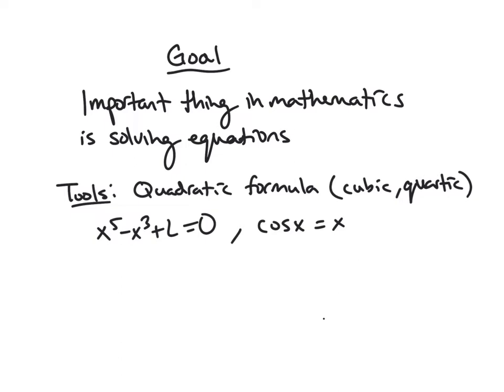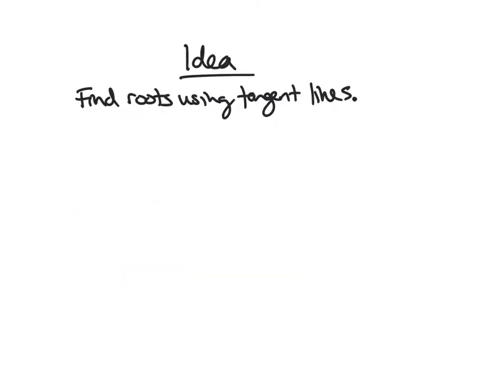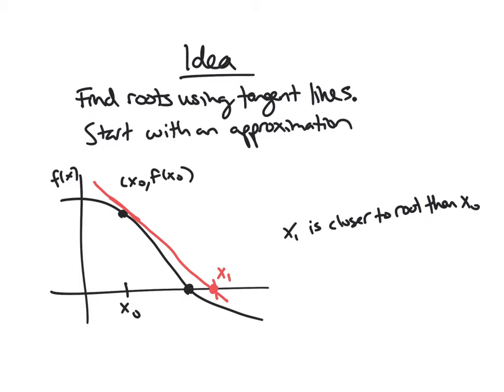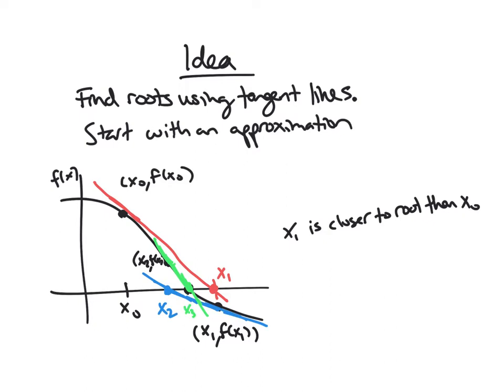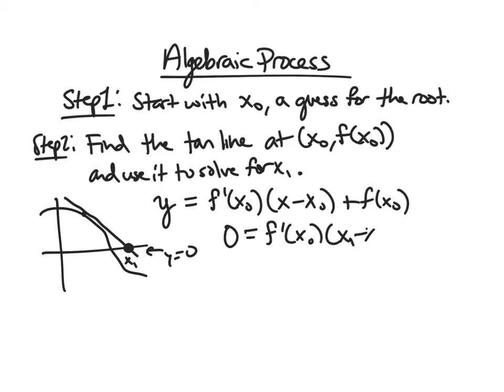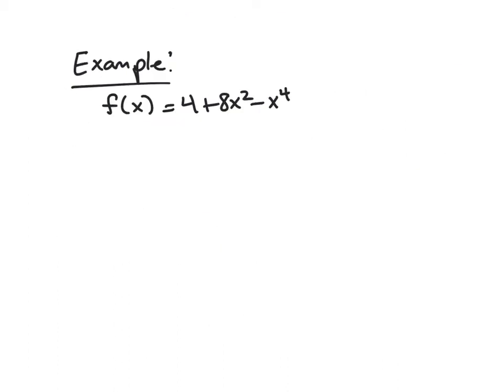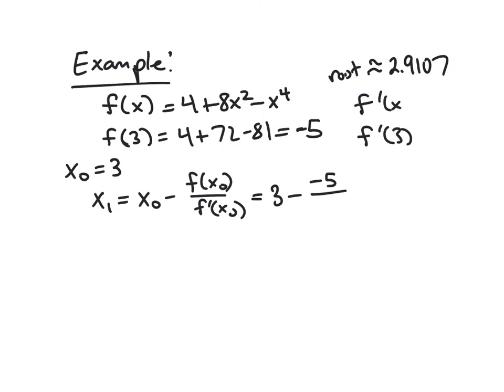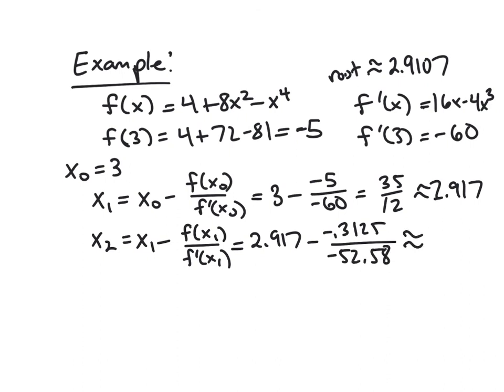Newton’s Method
In this video, we describe Newton's Method for finding roots of a function.